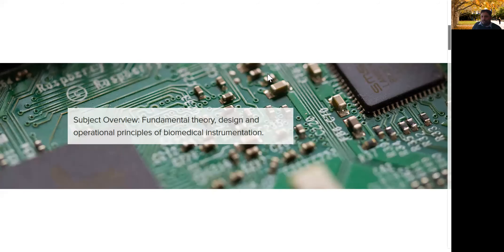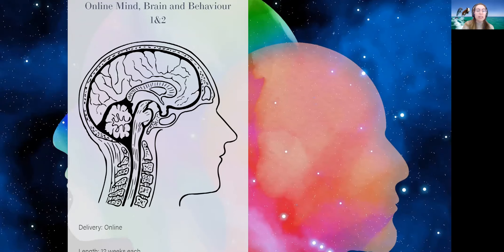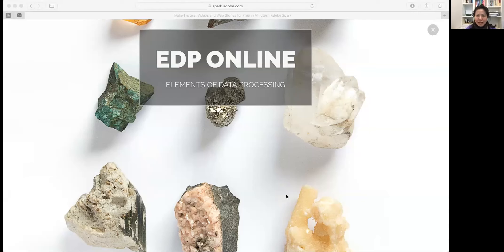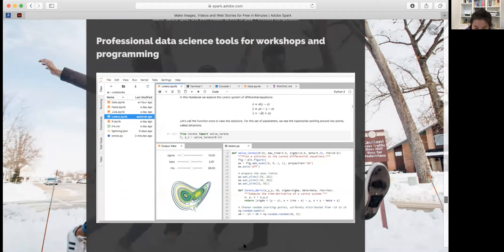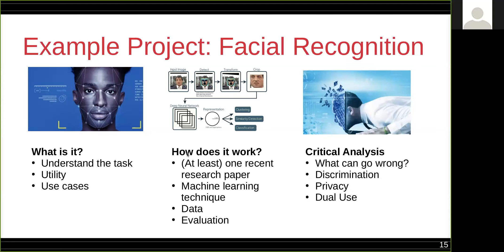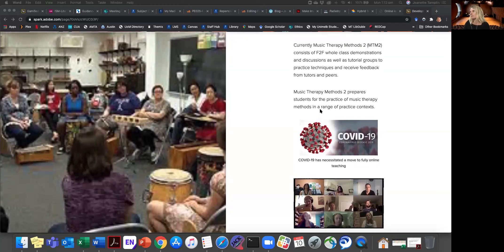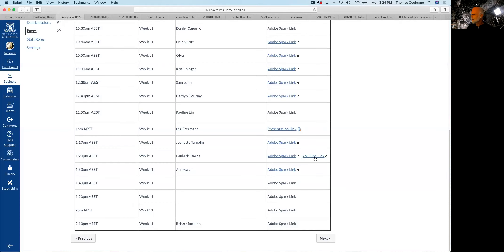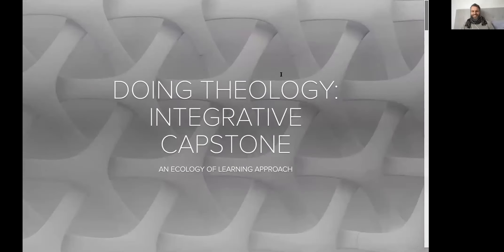EDUC90970 Assignment2 presentations2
EDUC90970 Assignment 2 online course proposal presentations part2